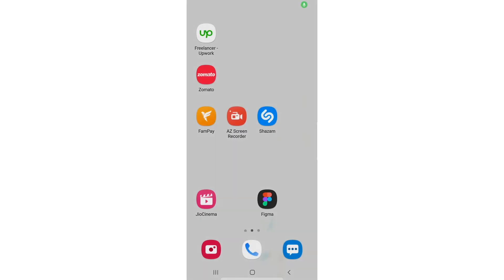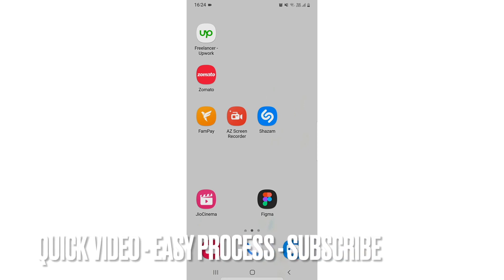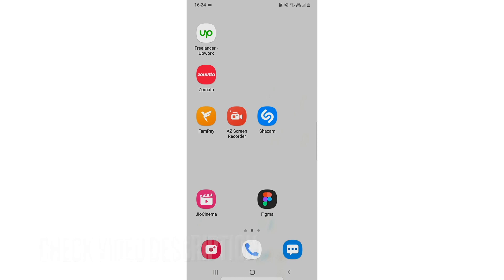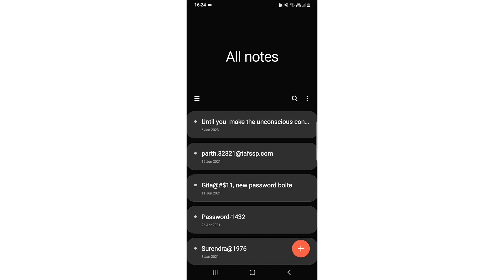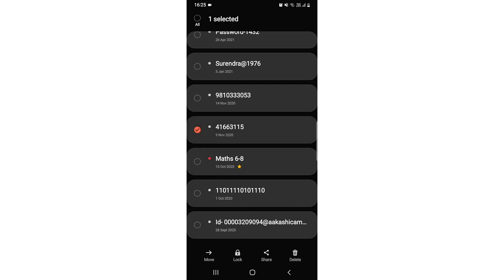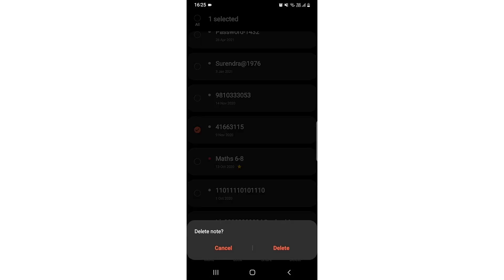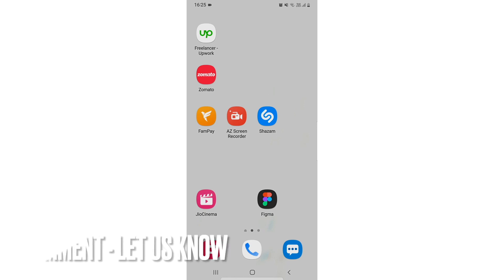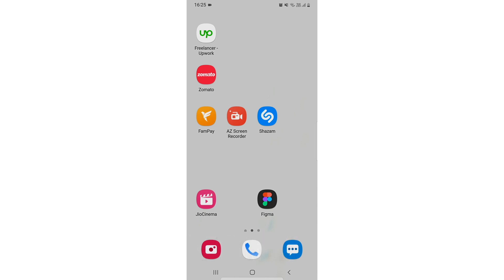✅ How To Delete A Note From Samsung Notes 🔴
About this product:

Samsung Group,[3] or simply Samsung (Korean: 삼성 [samsʌŋ]) (stylized as SΛMSUNG), is a South Korean multinational manufacturing conglomerate headquartered in Samsung Town, Seoul, South Korea.[1] It comprises numerous affiliated businesses,[1] most of them united under the Samsung brand, and is the largest South Korean chaebol (business conglomerate). As of 2020, Samsung has the eighth highest global brand value.[4]

Samsung was founded by Lee Byung-chul in 1938 as a trading company. Over the next three decades, the group diversified into areas including food processing, textiles, insurance, securities, and retail. Samsung entered the electronics industry in the late 1960s and the construction and shipbuilding industries in the mid-1970s; these areas would drive its subsequent growth. Following Lee's death in 1987, Samsung was separated into five business groups – Samsung Group, Shinsegae Group, CJ Group and Hansol Group, and JoongAng Group.